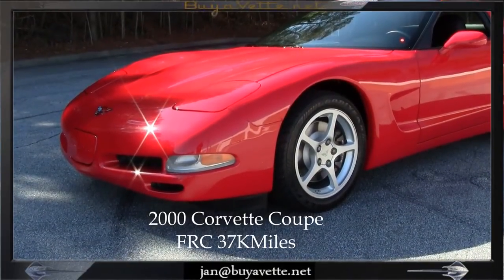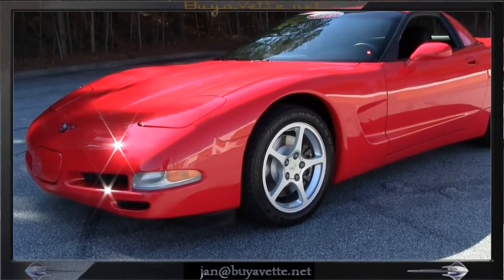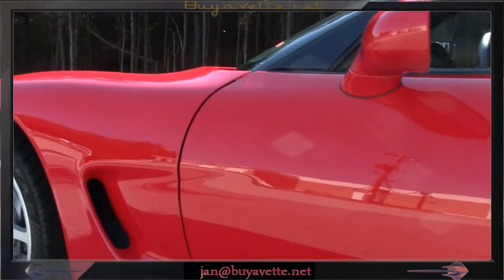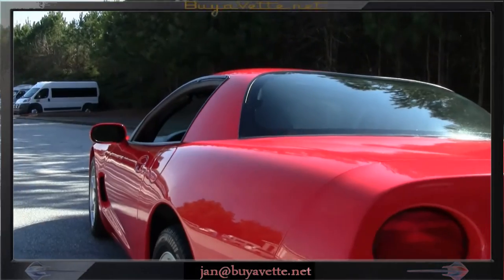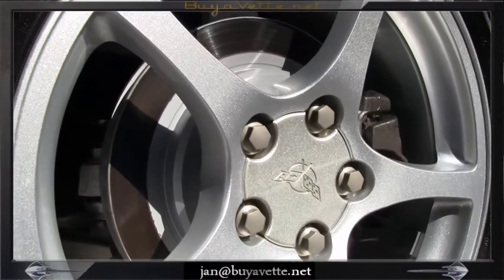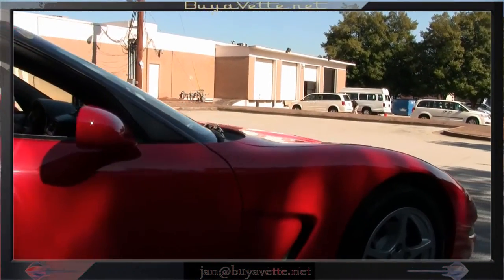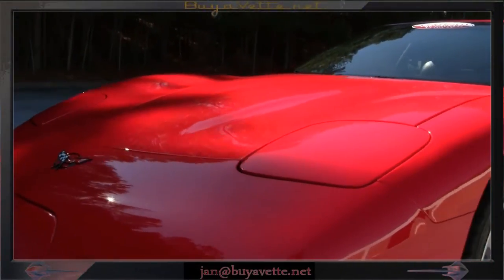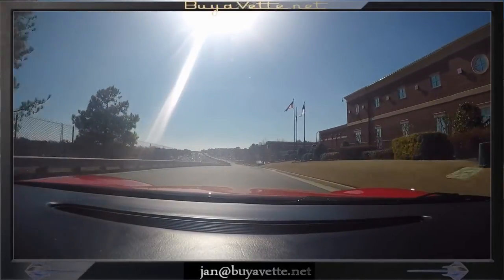2000 Corvette Hardtop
2000 Corvette Hardtop For Sale

345hp LS1 engine, 6 speed manual transmission, posi rear-end.

WOW -- this is one of the rarest C5 Corvettes we've seen! Just over 6,000 Corvette Hardtops were built from 1999-00, but we've only seen one other that was this stripped of factory options! Developed to offer a lower priced, lighter weight Corvette, most of these cars were loaded up with weight-adding options, while base cars like this were snatched up and used for Autocross and other forms of competitive racing, so to find one that's lacking this many options yet is still in pristine condition and nearly bone stock is next to impossible. Simply stated, this is the car that Chevrolet wanted to sell, but nearly no one bought without heavily modifying and racing soon thereafter. Coming with a clean Carfax and 37,852 miles, this 2000 Corvette Hardtop is in very nice condition, and does not appear to have one single factory option! This car's paint is vg-exc, with a stunning shine. Factory painted wheels are vg with no curb rash, and correct Goodyear Eagle F1 EMT runflat tires show an average of 7/32nds tread depth remaining in the front, and an average of 11/32nds remaining in the rear. The interior of this 2000 Corvette Hardtop shows vg factory leather seats and center console, and good-vg steering wheel and door panels. The only additions to this car appear to be a set of large tips for the factory exhaust, and a polished exhaust filler plate with the C5 logo. This car has been fully serviced, and all instrument gauges, lights, turn signals, brakes, engine, transmission and rear-end are all in good operating condition. Please do not assume that this is an average condition Corvette, as Buyavette specializes in "hand-picked Corvettes" that are loaded with expensive factory options. All of our Certified Corvettes are way above average condition for the miles. In addition, they are all fully serviced. Consider that sellers rarely spend money getting full service before offering their car for sale. Dealers typically only wash the car before offering it for sale. We however adhere to strict quality control standards when purchasing, as well as inspections and service. All Certified Corvettes are fully serviced and ready to enjoy. You won't find another one like this, and the last time we had one it sold within 24 hours, so call us while we have it! 38K Miles.